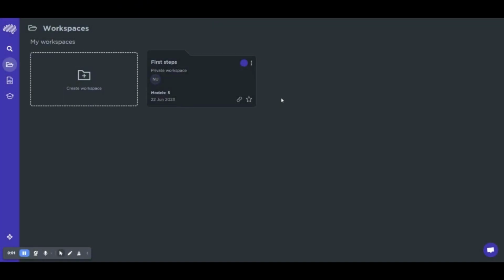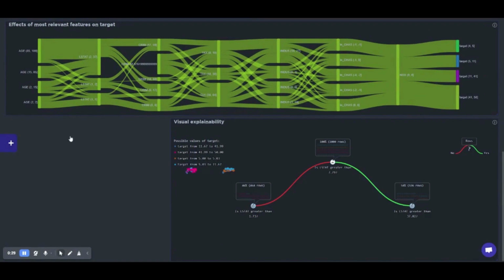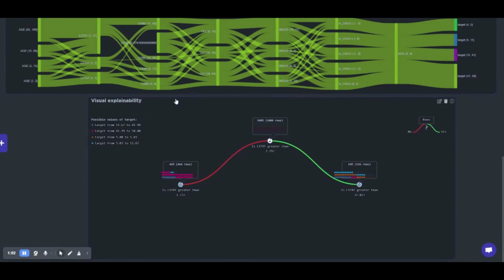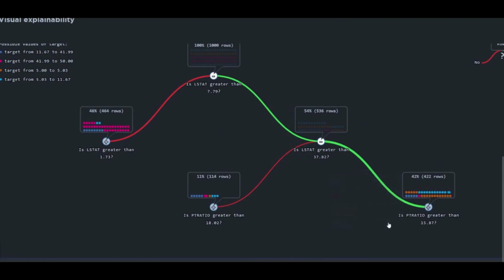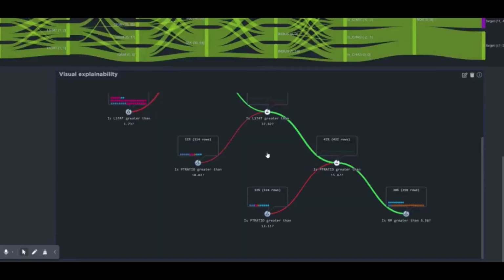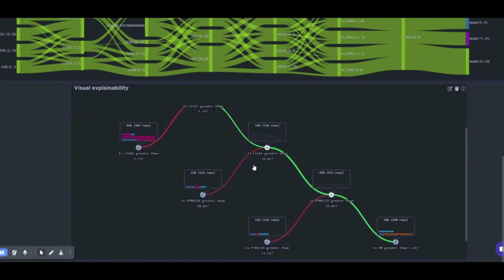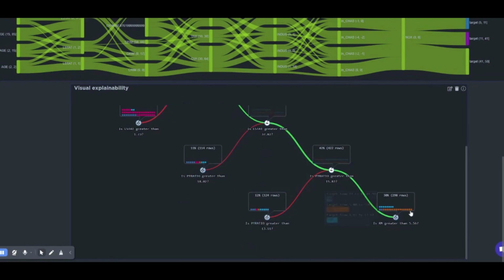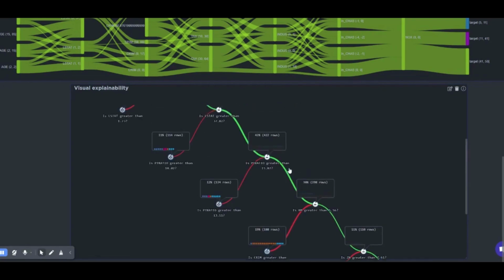NextBrain AI: Visual explainability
Welcome to an exciting exploration of No-Code Machine Learning with NextBrain AI! In this video, we dive into the revolutionary concept of empowering users to leverage the potential of AI without the need for extensive coding knowledge.